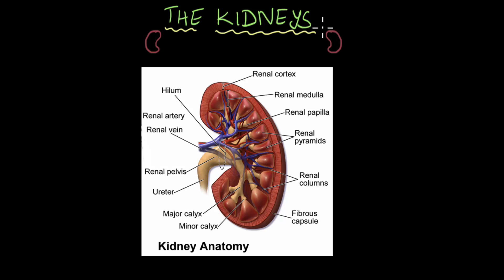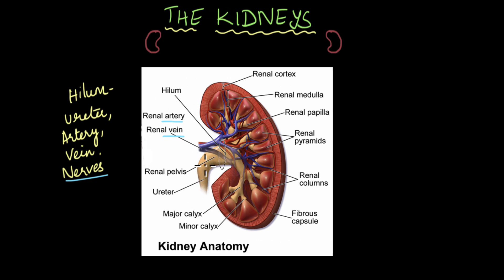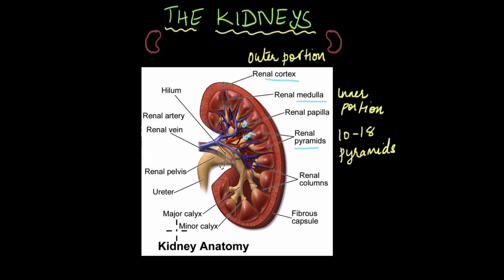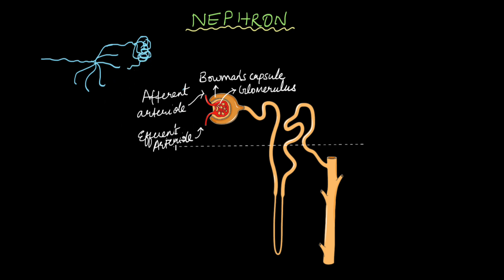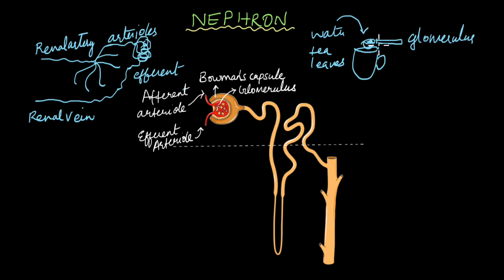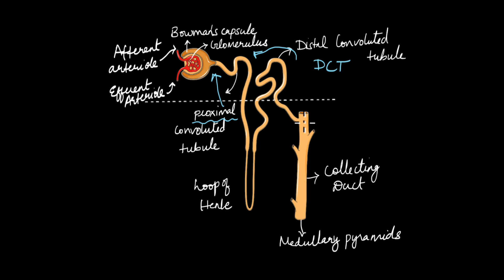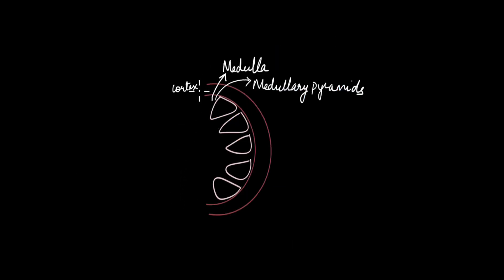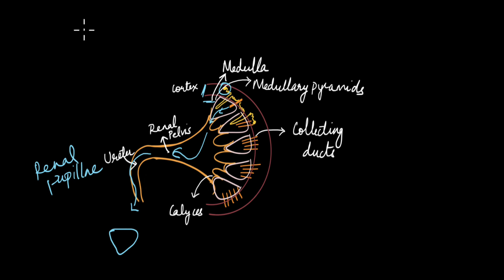Kidneys and Nephron | Excretory Products and their Elimination | Class XI | Biology | Khan Academy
Description: What does the inside of a kidney look like? What does a nephron look like? What are the different parts of a nephron? Watch this video to learn about the anatomy of the kidneys and nephron.

Courses on Khan Academy are always 100% free. Start practicing—and saving your progress—now!

Timestamps:
0:00 Kidney anatomy
3:02 Nephron
7:02 How nephrons are oriented